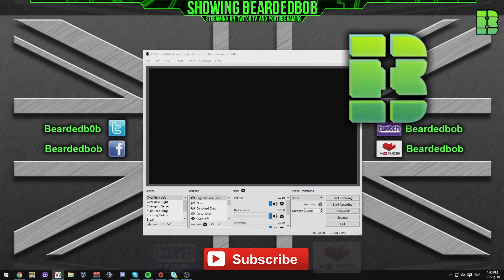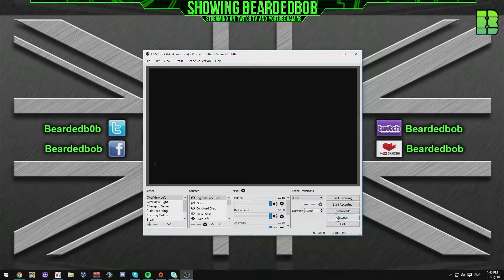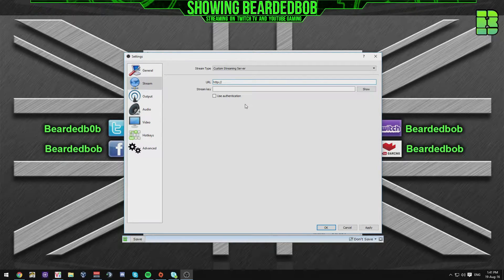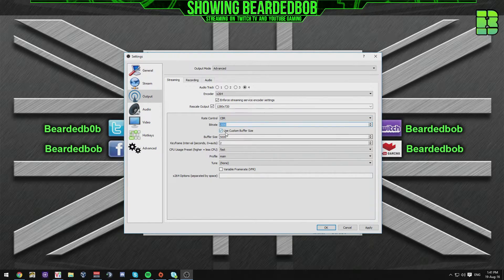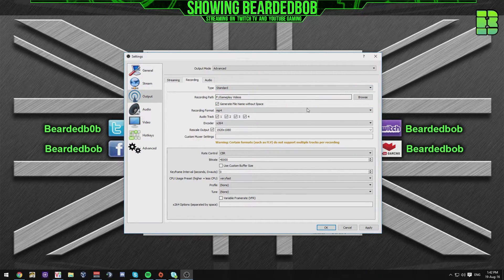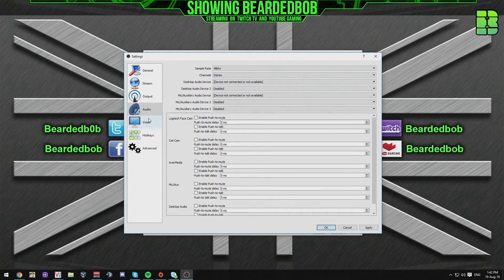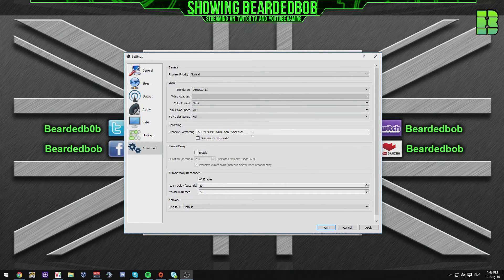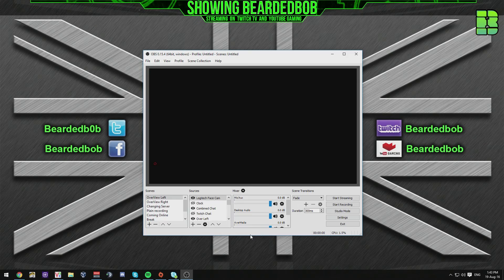OBS studio settings 0.15 Stream and Recording 2016 OBS Studio Twitch 720p 1080p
Open Broadcaster Software (OBS) is a free and open source software suite for recording and live streaming. Written in C and C++, OBS provides real-time source and device capture, scene composition, encoding, recording and broadcasting. Transmission of data is done via the Real Time Messaging Protocol and can be sent to any RTMP supporting destination (e.g. YouTube) including many presets for streaming websites such as Twitch.tv and DailyMotion.
For video encoding, OBS is capable of using the x264 free software library, Intel Quick Sync Video and Nvidia NVENC to encode video streams into the H.264/MPEG-4 AVC format. Audio can be encoded using either the MP3 or AAC codecs.
Two verison currently exsit
Open Broadcaster Software Studio 64bit and 32bit
Open Broadcaster Software Classic 64bit and 32bit

Twitch Streaming

Tuesday - None
Wednesday - None
Thursday - None
Friday - 8pm GMT to When ever I get tired
Saturday - Sometimes
Sunday - Sometimes

What is OBS Studio?
OBS Studio (formerly known as OBS Multiplatform) is a complete rewrite of the original OBS from the ground up, with the main goals being multiplatform support, a more thorough feature set, and a much more powerful API. While still in its early stages, releases are currently available for Windows, Mac and Linux.
OBS Studio will eventually support many of the advanced requested features not present in the original OBS, such as multiple stream outputs and scene previewing, the latter of which is now available in the current release.
OBS is completely free! Not a dime! There are no subscriptions, no payments at all. OBS is available to everyone, with source code publicly available on github for anyone to help contribute.
Plugins
OBS has an API allowing developers to create their own unique plugins, giving them and others complete control of their streaming experience. Some popular plugins include: